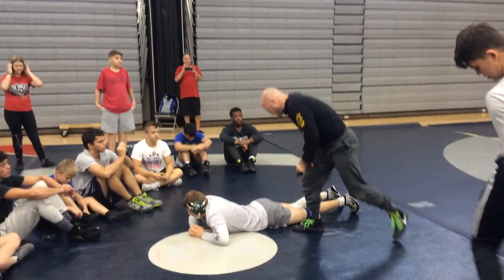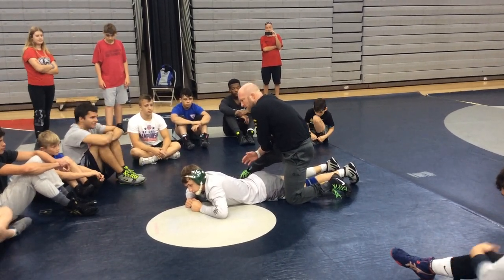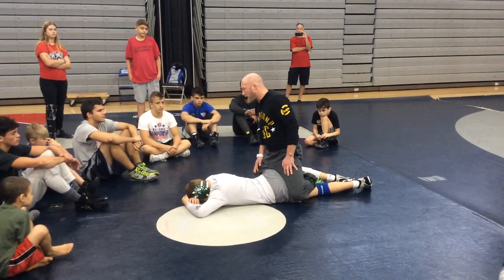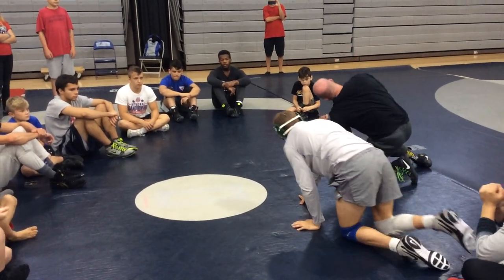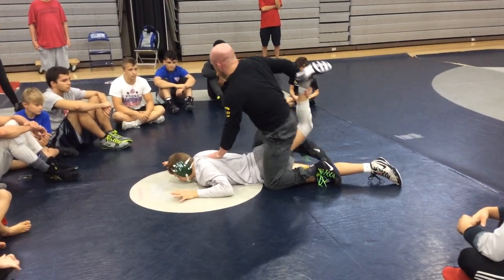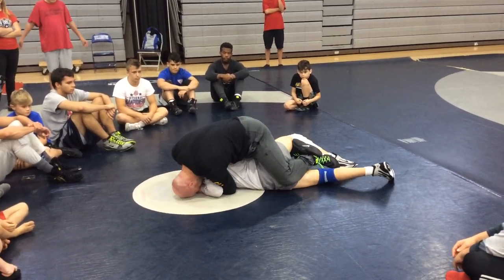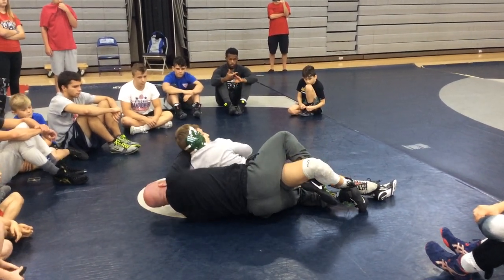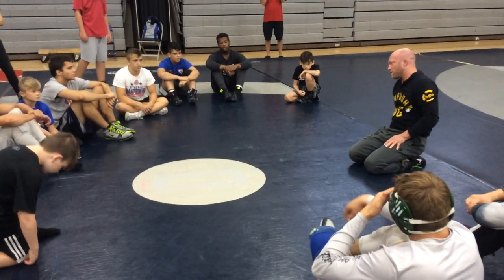Power half tilt from short leg ride from top position